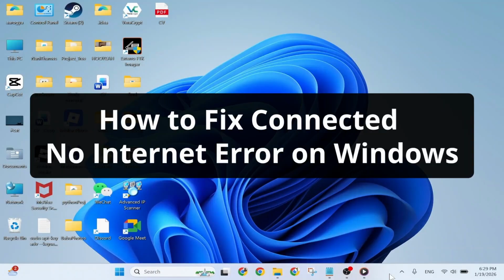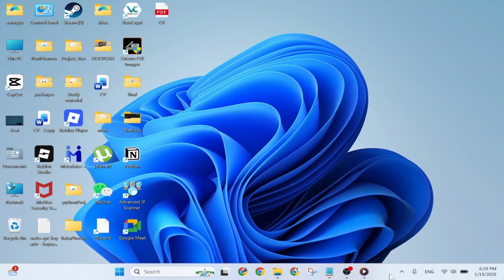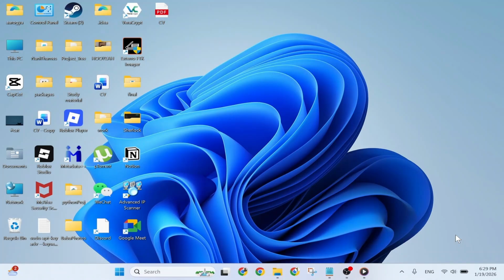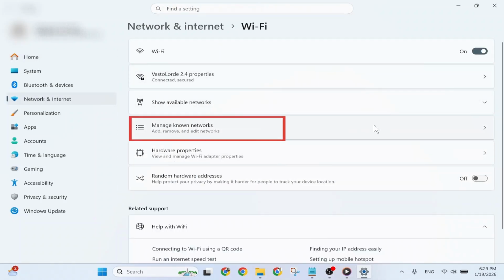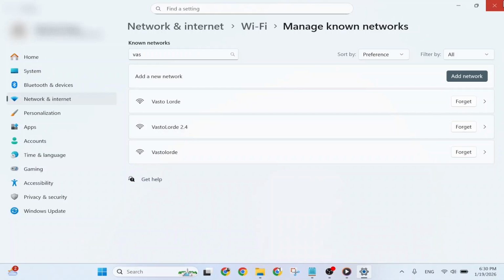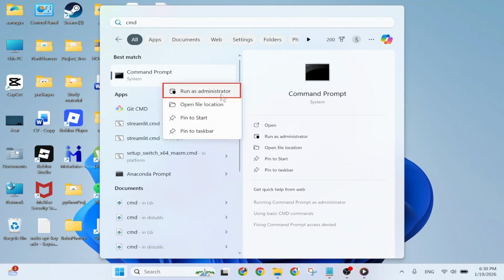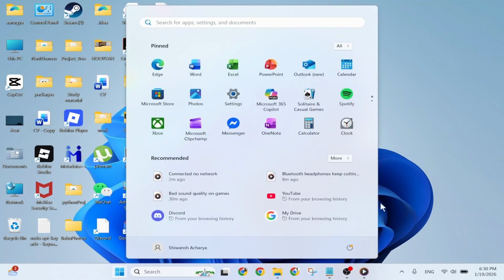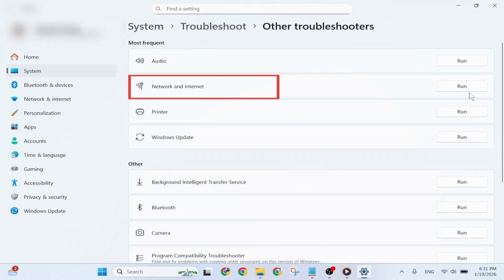How to Fix Connected No Internet Error on Windows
Learn how to quickly fix the “Connected No Internet” error on your Windows PC in this easy-to-follow tutorial. Whether it’s a network adapter issue, internet connectivity problem, or Windows network settings error, we’ll guide you step by step to restore your connection.

In this video, you’ll discover how to troubleshoot Windows internet connection problems, fix network adapter issues, and resolve Windows error messages causing the “Connected but No Internet” problem. We’ll also cover simple Windows troubleshooting tips and solutions for restoring your internet connection quickly.

Timestamps:
0:00 Introduction
0:40 Diagnosing the Problem